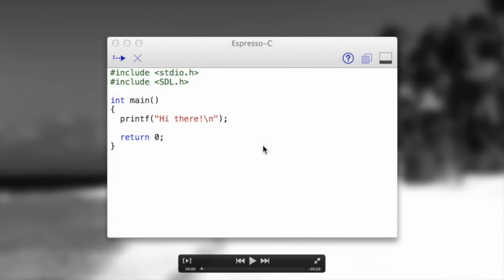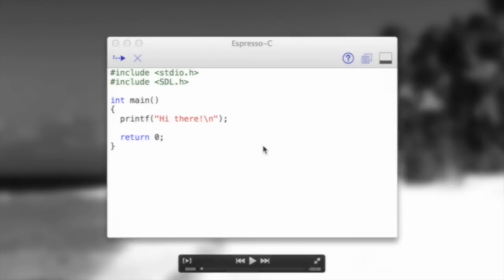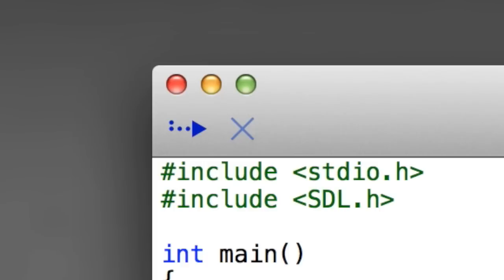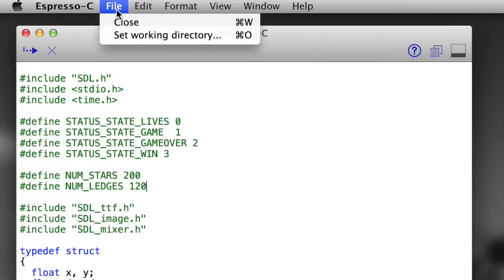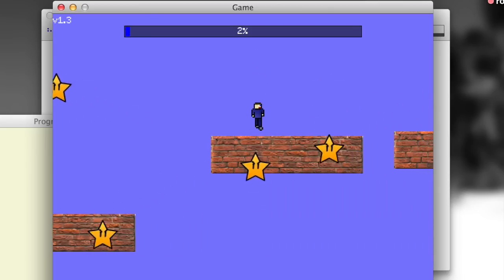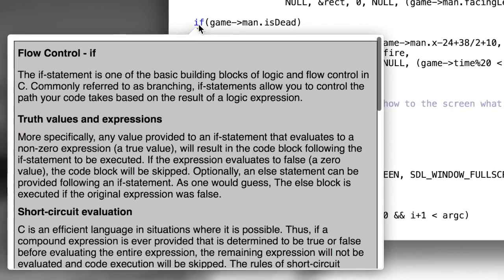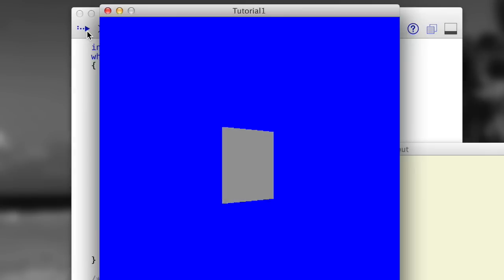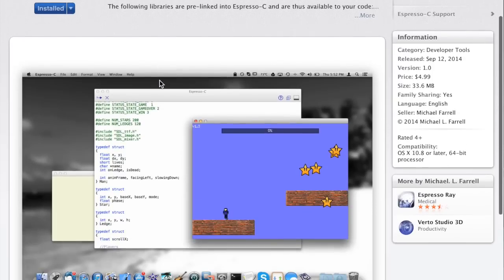An easier way to learn programming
I made this tool with you guys in mind.